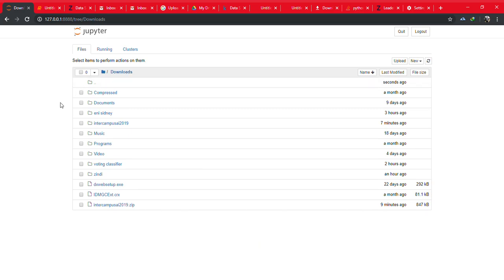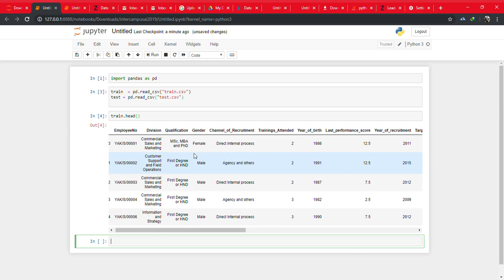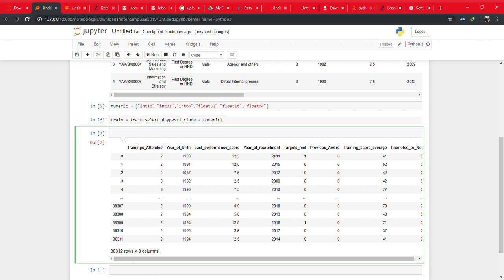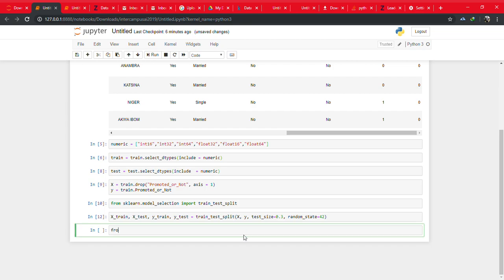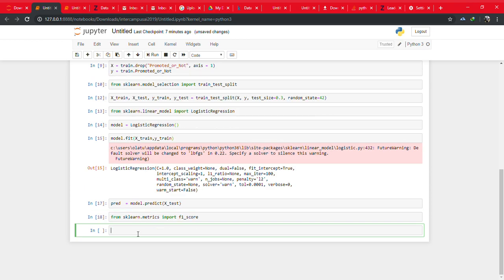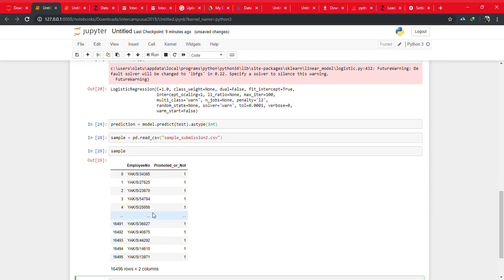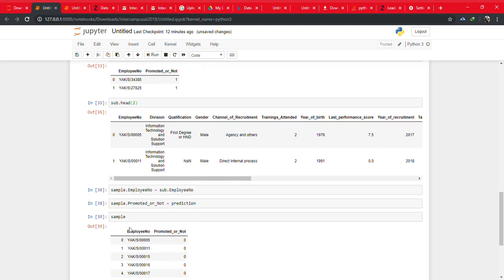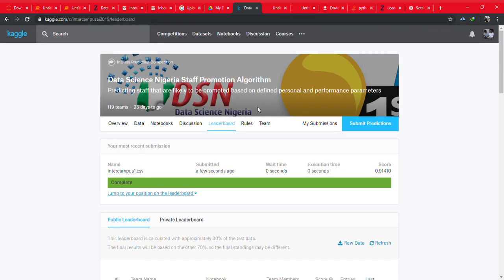Starter code for Dsn bootcamp part 2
Starter code with jupyter notebook  and making submissions on kaggle for Nigeria largest ai boot camp 2019.